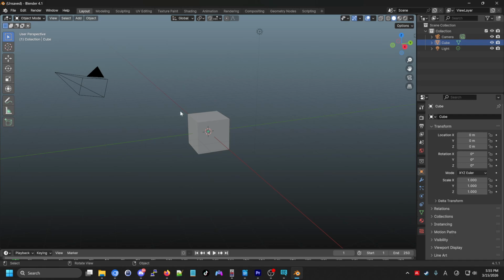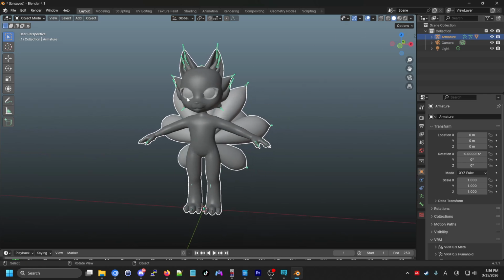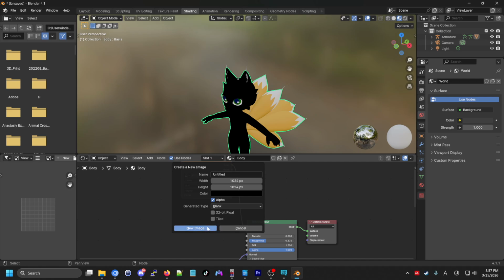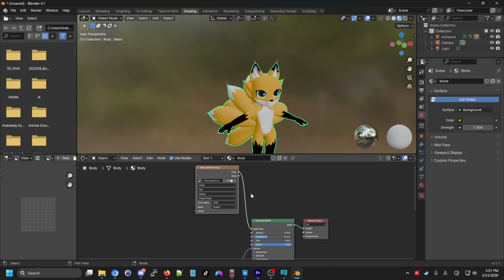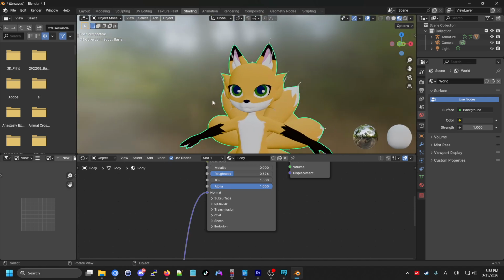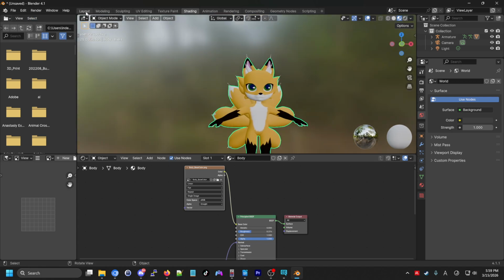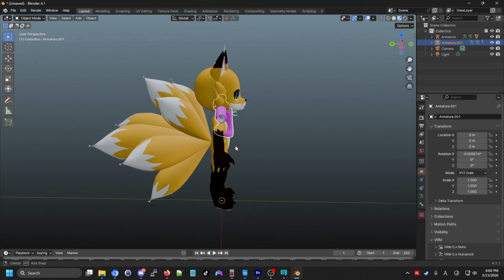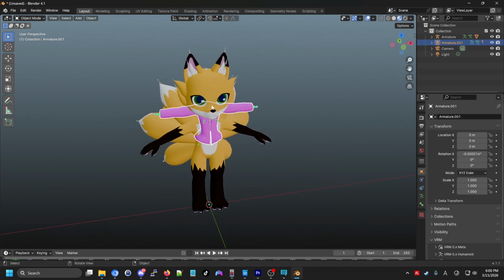[Fitting Clothing To VRChat Avatar] Introduction Video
I'm starting a video series on how to rig models in Blender, I'll be using the Zio Kitsune model as my reference. This is a free model from gumroad made by the artist Ziodynes. If you want to follow along here's the model

**Introduction:**
Goes over:
- Changing blender color theme
- Importing meshes
- Fixing broken materials